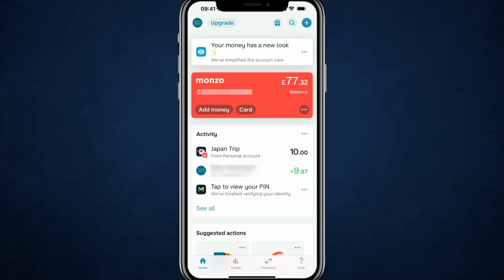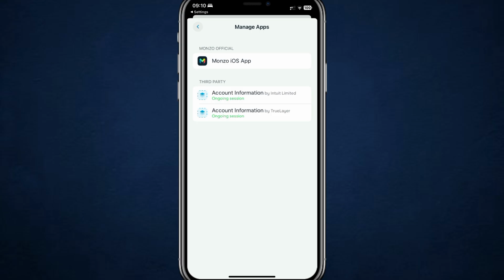HOW TO BACK UP MONZO DATA (FULL GUIDE)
In this video, you'll learn how to efficiently back up your Monzo data to ensure your financial information is secure and easily accessible. We will guide you through the steps to retrieve and store your data, making it simple for you to manage your records effectively.

By the end of this video, you'll have all the knowledge necessary to confidently back up your Monzo account. Don’t miss out on preventing potential data loss and keeping track of your finances with ease. Watch till the end to master this essential skill!